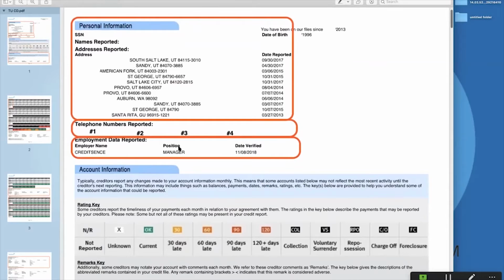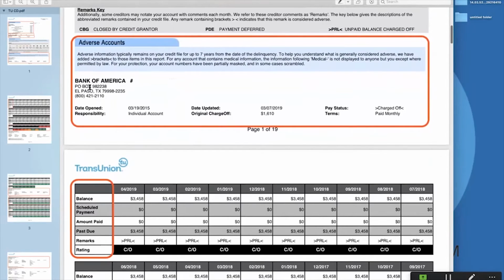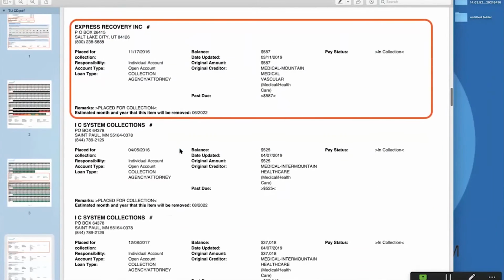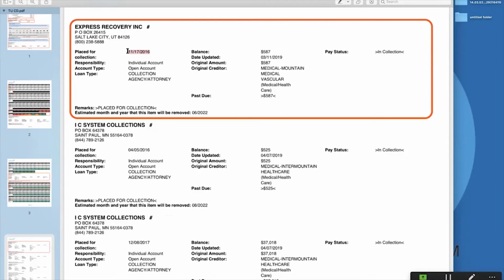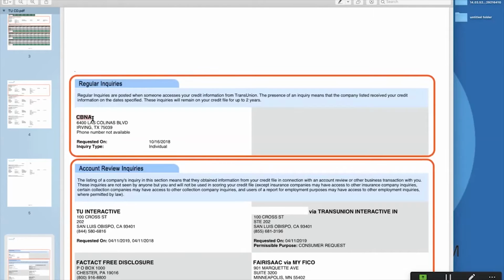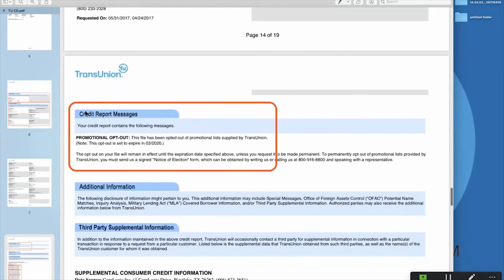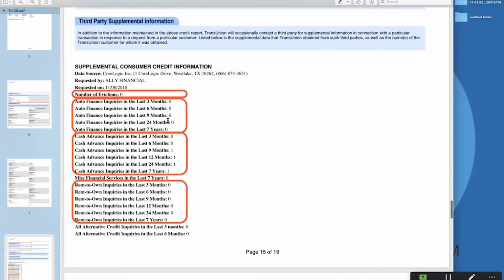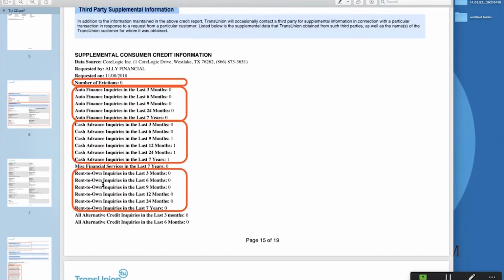Into The Madness Part 4: How Fundability™ Helps You Get Bigger Approvals With Your TransUnion Data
Credit bureaus lose money when they give you a Consumer Disclosure. They don't want to give you this raw data because this information is what they use to establish not just your look-back period, but the metrics that both FICO and lender software use to approve you and will give you higher or low rates or higher or low approvals. In this episode, Merrill Chandler gives us a look at how credit bureaus, specifically TransUnion, list their raw data and how you can understand what they're saying, why they're saying it, and how this information makes you more fundable get bigger approval points.